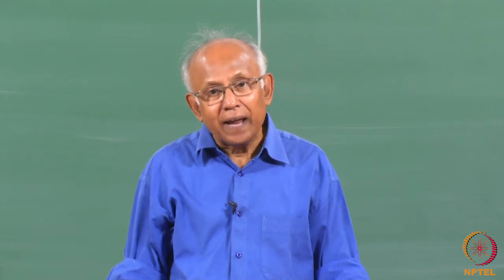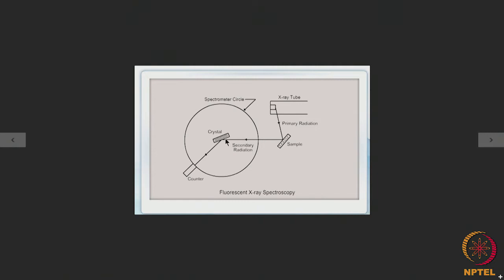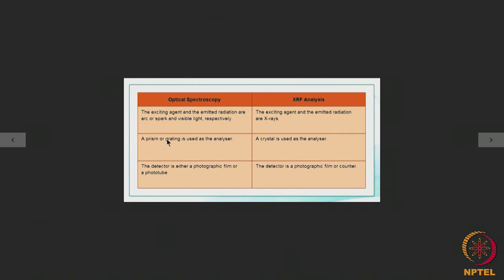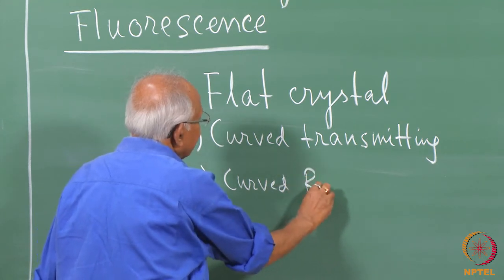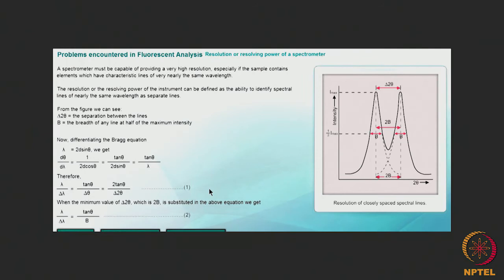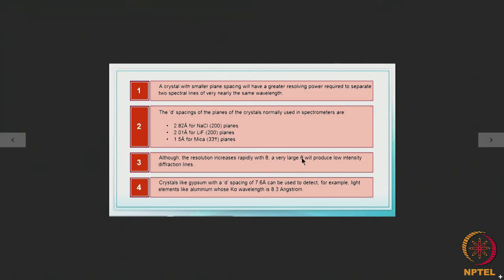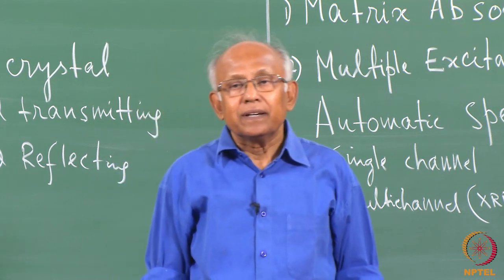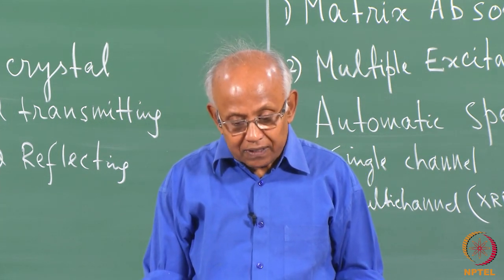mod10lec24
Chemical Analysis by X-Ray Fluorescence